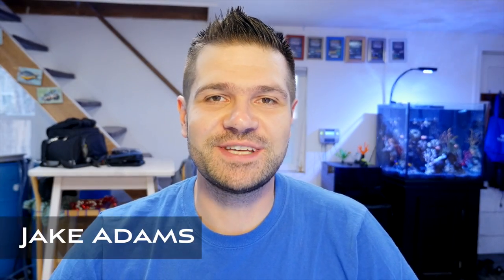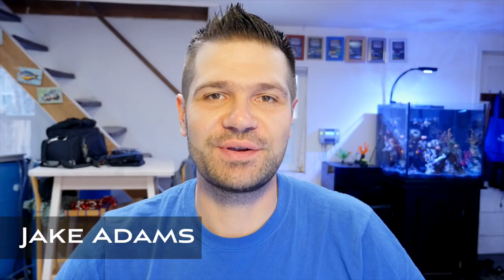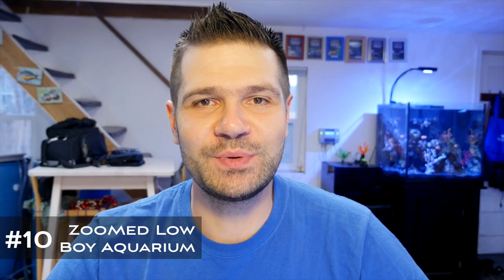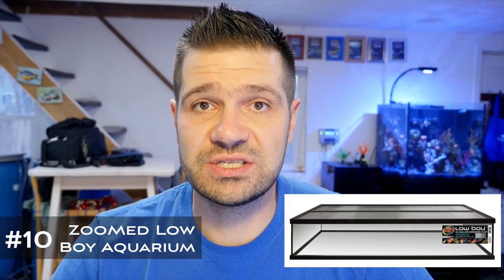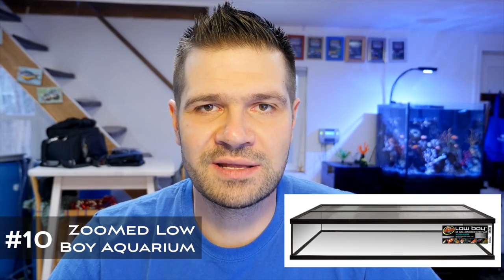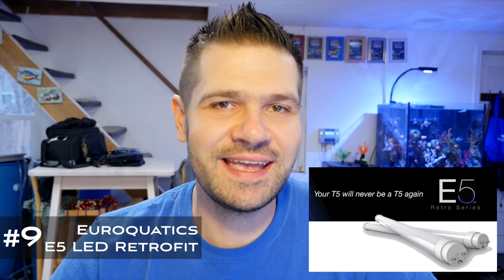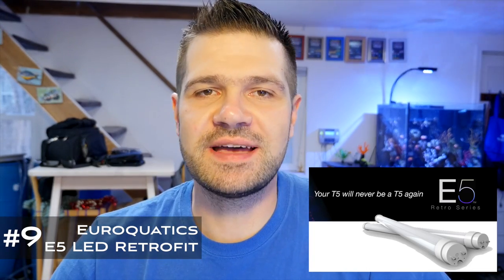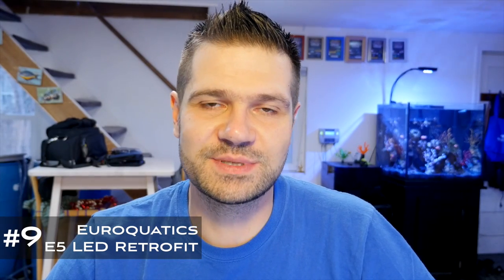Top 10 Best Reef Aquarium Gear of 2016!